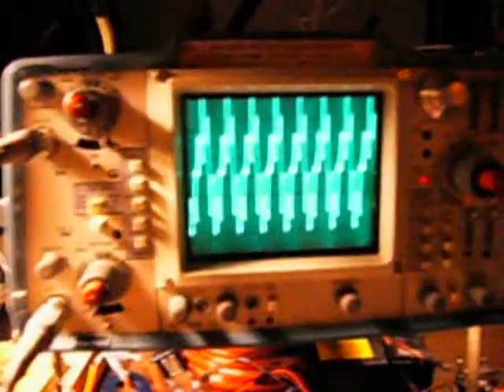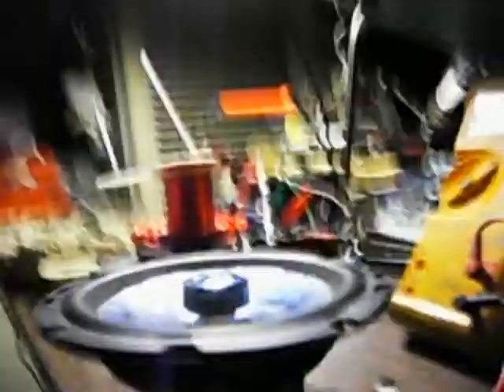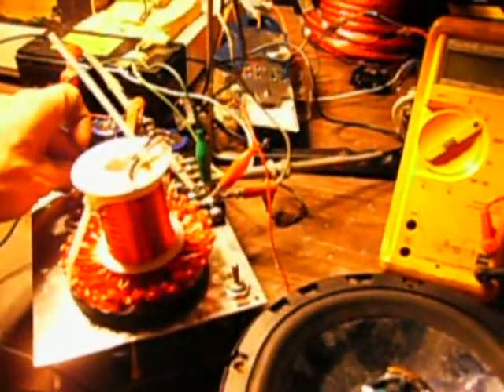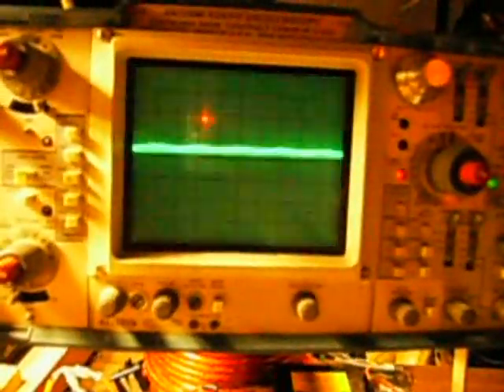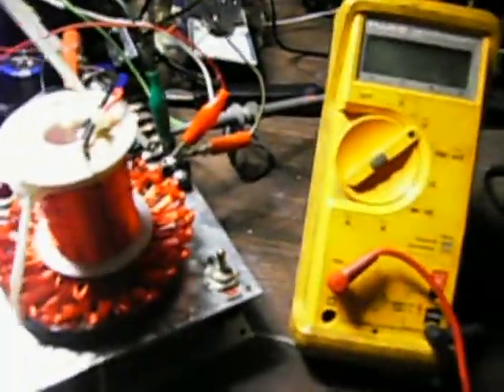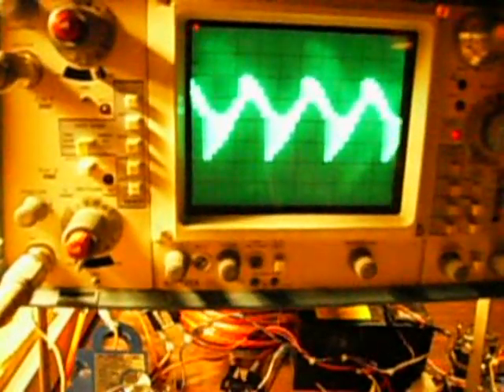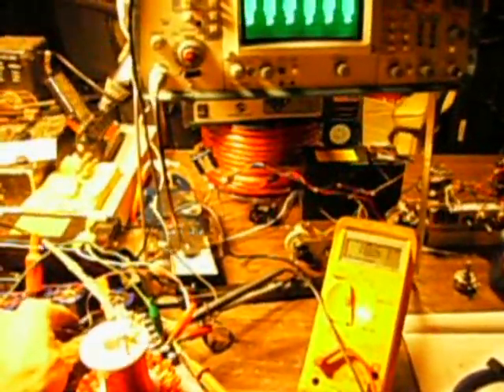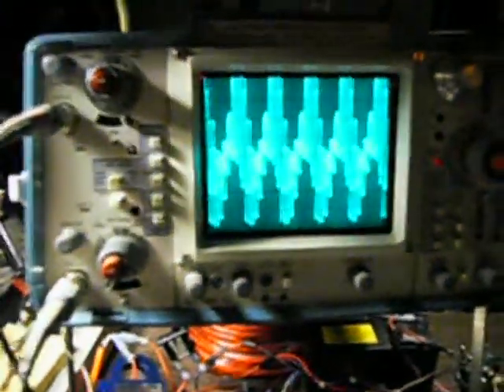Pirate Broadcast Show, Part2 of 3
Further tests and observations on the FlowerPower Device.